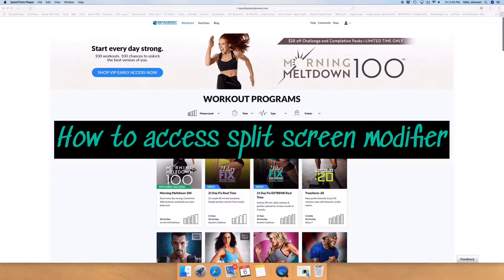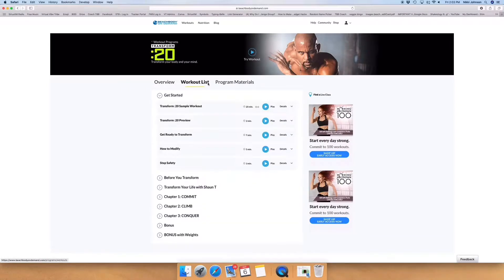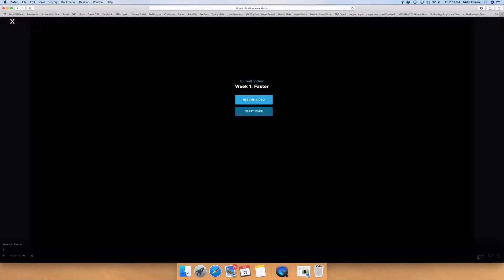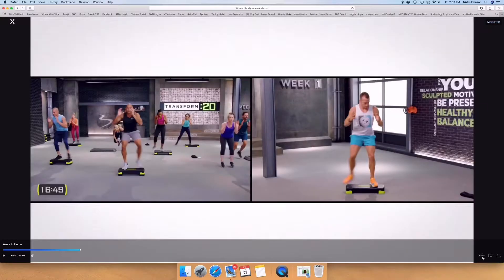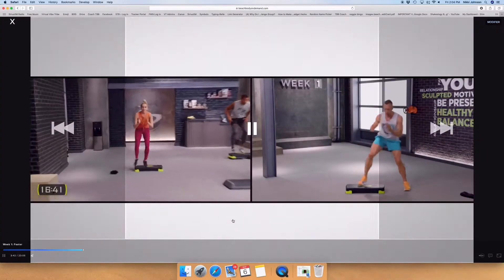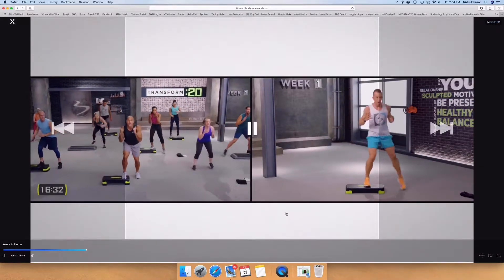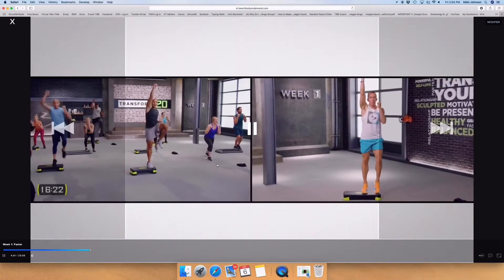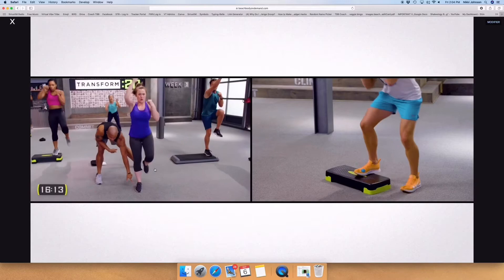How to Access Mod option on BOD